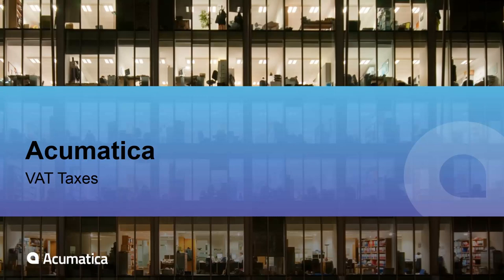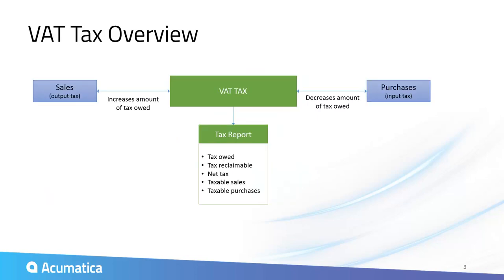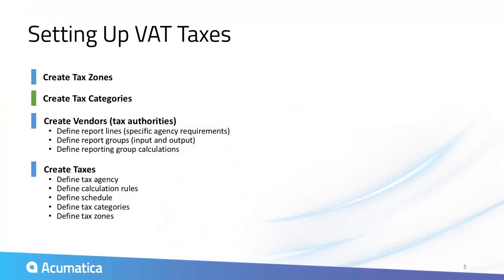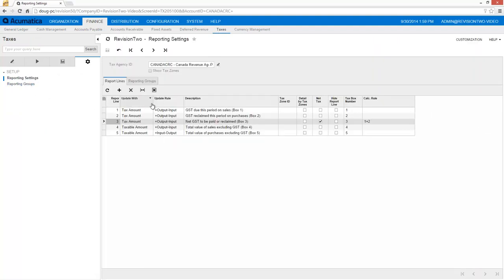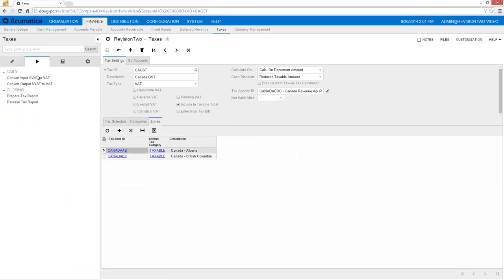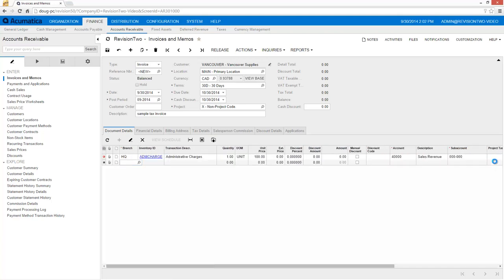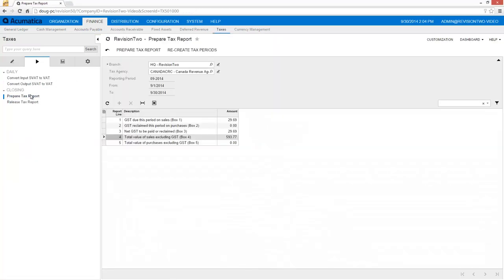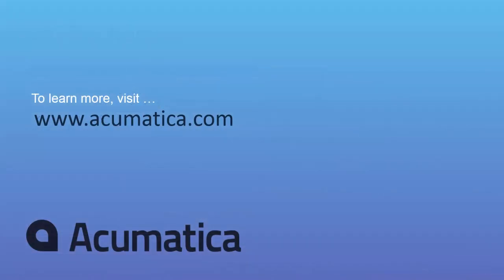VAT Taxes in Acumatica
Overview of tax logic in Acumatica with short example of setting up Canadian VAT (GST, HST, PST) taxes.